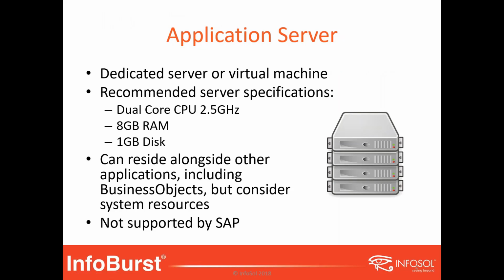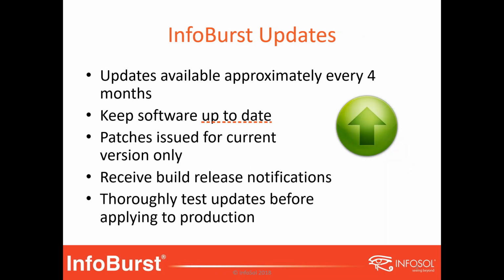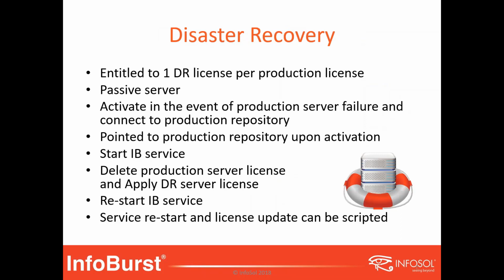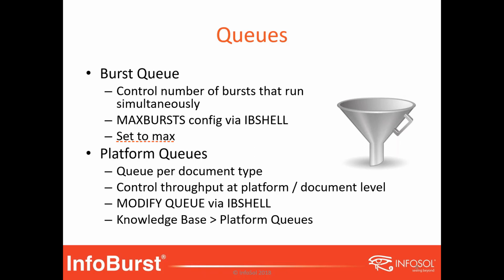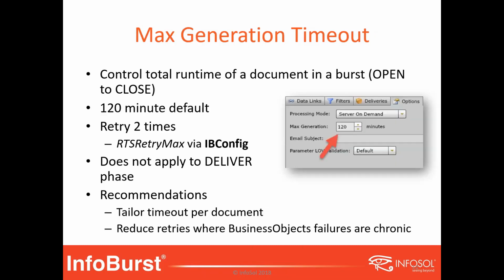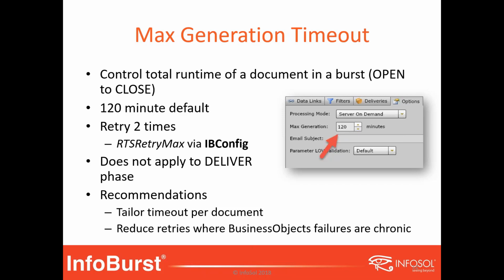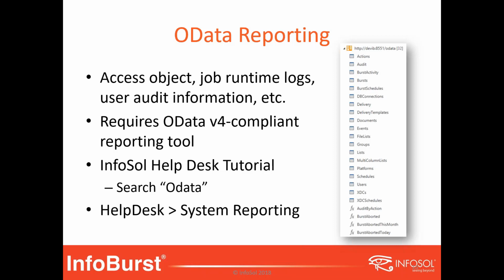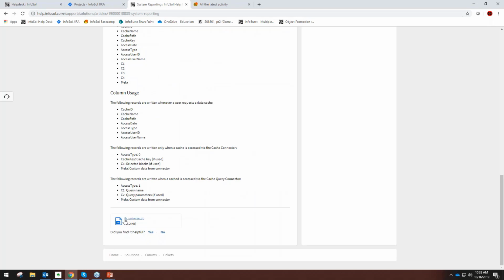InfoBurst Webinar - InfoBurst Administrative Best Practices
InfoBurst is a mission-critical application in many organizations. InfoBurst administrators must be prepared to manage and optimize the InfoBurst system while responding quickly to user requests and environmental challenges.

During this webcast you will learn about:
· Deploying an InfoBurst server
· Backup and recovery techniques
· Platform and database migrations
· Disaster Recovery